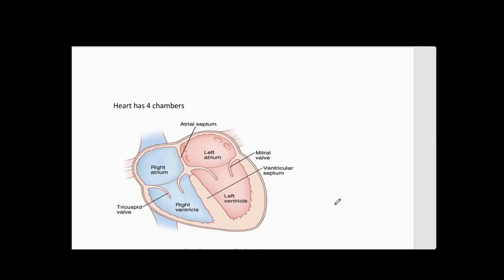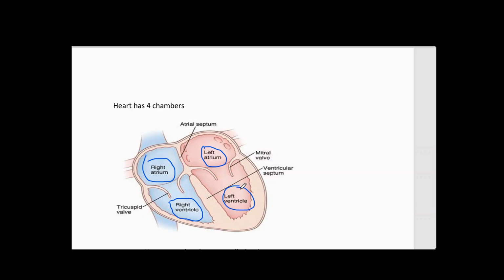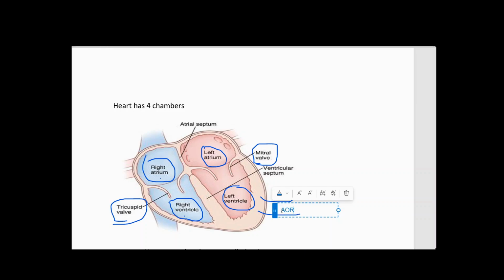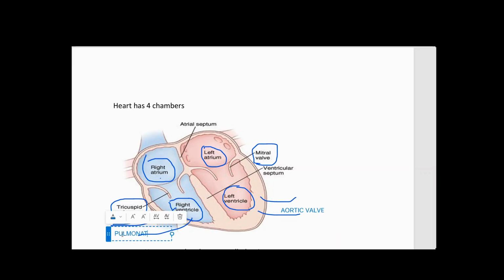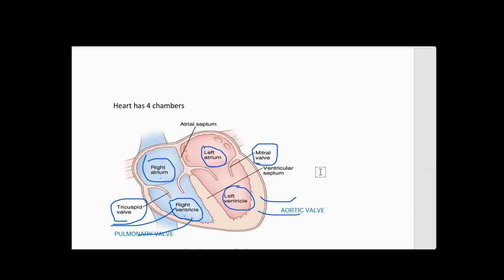"Cardio vascular system Medical Coding Tutorial: Learn with Ease"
Welcome to Medcode Medical Coding! In this video, we dive deep into the anatomy of the cardiovascular system and its importance in medical coding. Whether you're a beginner or an experienced coder, understanding the cardiovascular system is crucial for accurate coding and billing.

🔍 In this video, you'll learn:

The key components of the cardiovascular system
Common medical codes related to the cardiovascular system
Real-world coding scenarios and examples
Tips and tricks for mastering digestive system coding